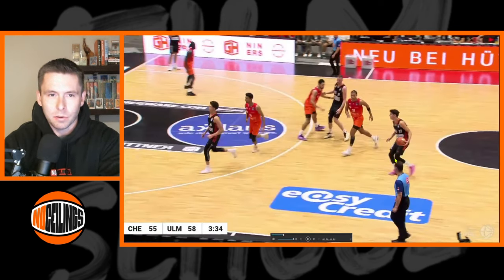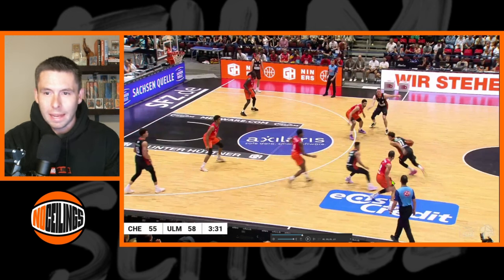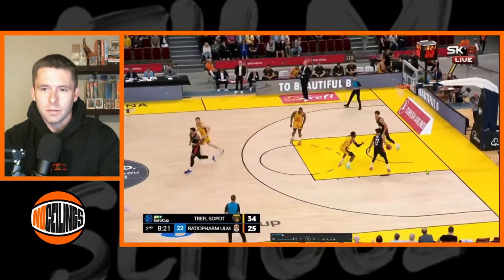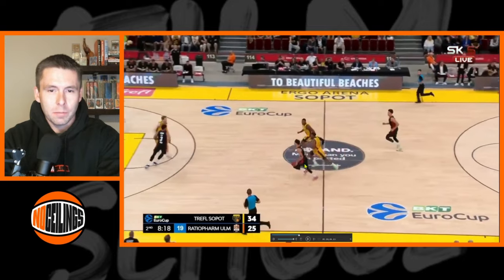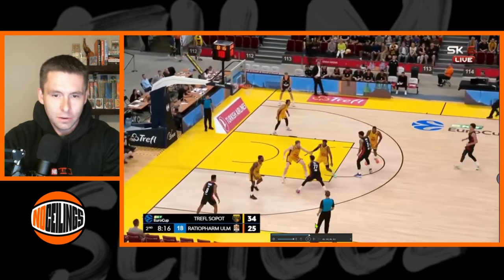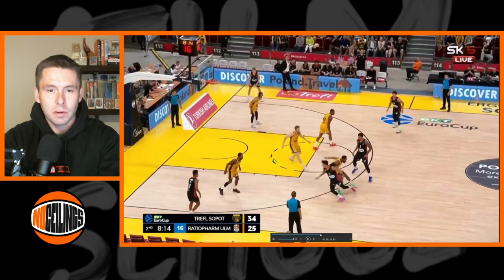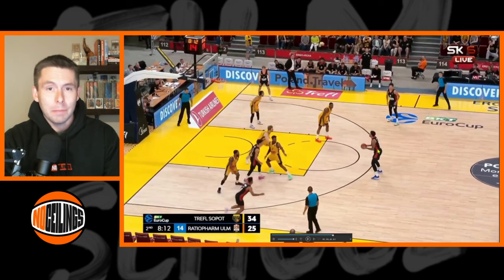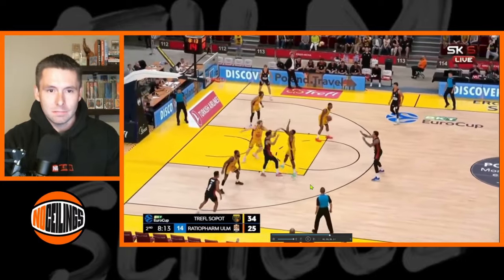Ben Saraf Early Impressions | Ratiopharm Ulm | Film School | 2025 NBA Draft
Ben Saraf has gotten off to an ideal start with Ratiopharm Ulm. Tyler Metcalf (@tmetcalf11) breaks down Saraf’s offensive versatility, playmaking, and scoring.

0:00 Intro
1:21 Playmaking
17:41 Shooting and Scoring
29:15 Summary